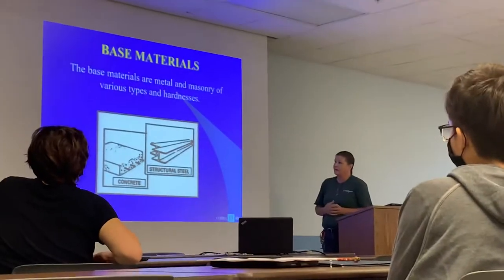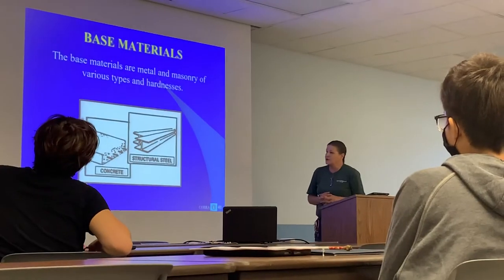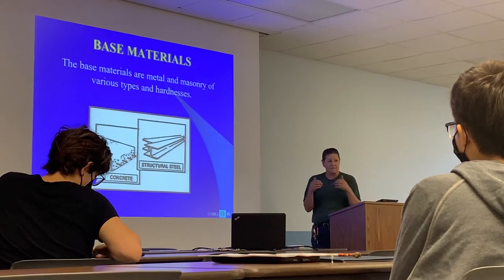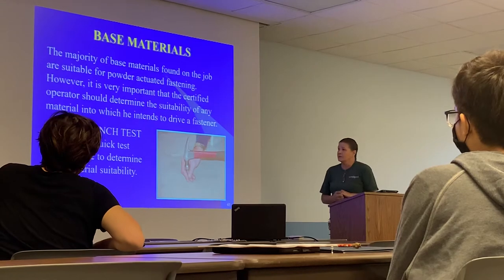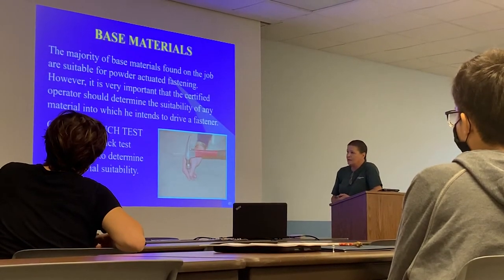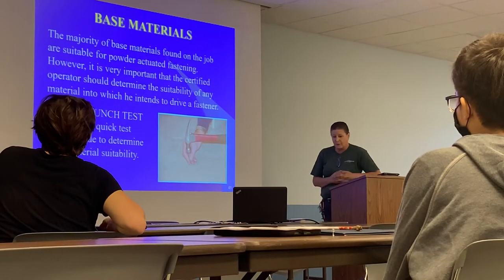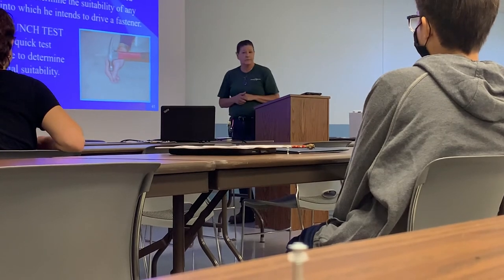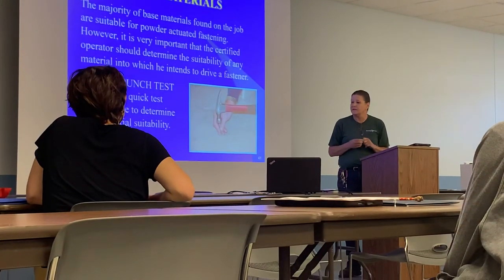Carpenters Hilti certification